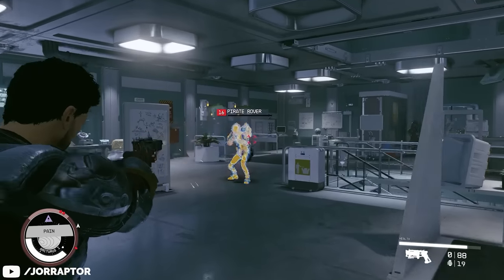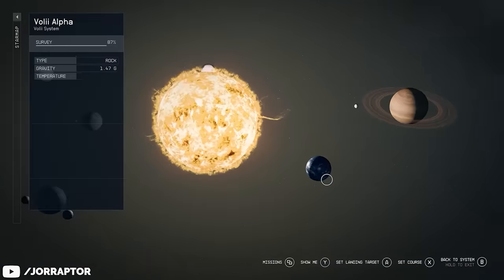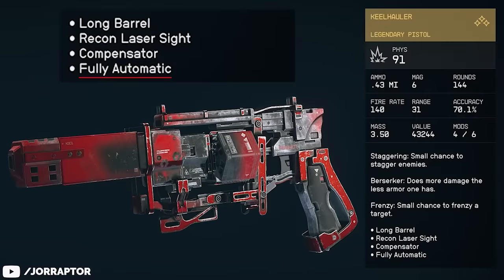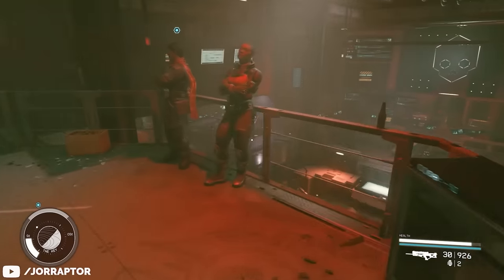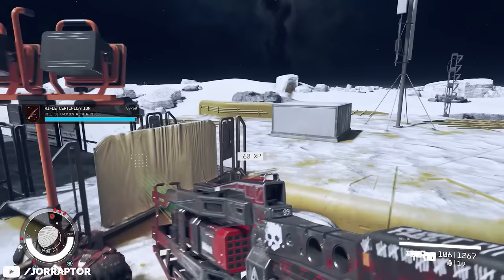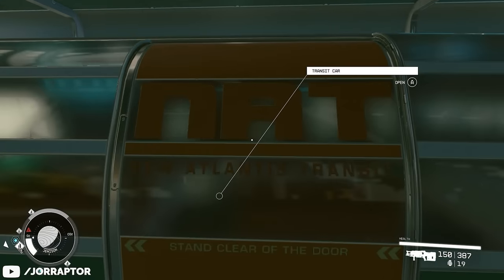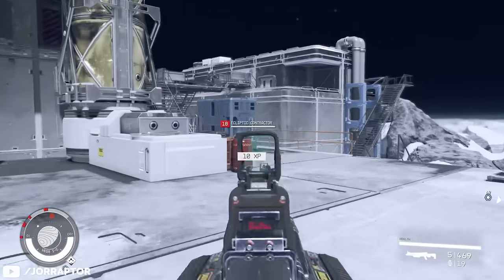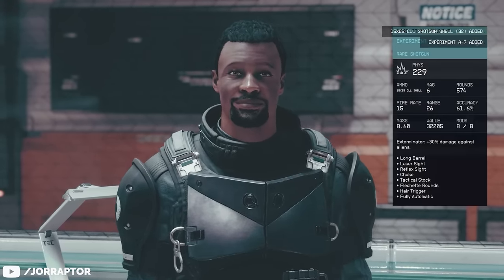Starfield Best Weapons & Where To Find Them (Starfield Weapons)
Starfield best weapons (starfield tips and tricks - starfield weapons)

Timestamps
00:00 Explosive Shotgun (Boom Boom)
01:36 Fully Automatic Revolver (Keelhauler)
03:34 Best Rifle In The Game? (Revenant)
05:32 Amazing Long Range Stealth Sniper (Marksman’s AA-99)
06:34 Best Weapon Versus Aliens (Experiment A7)